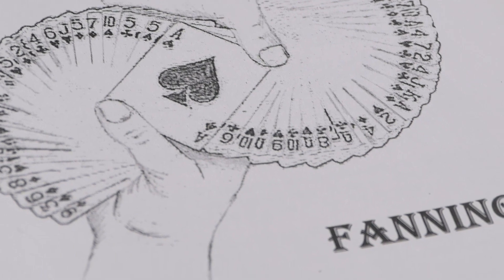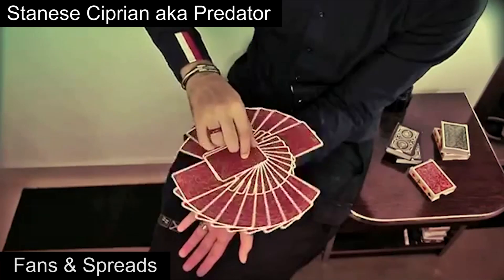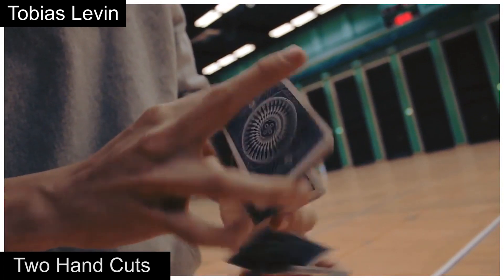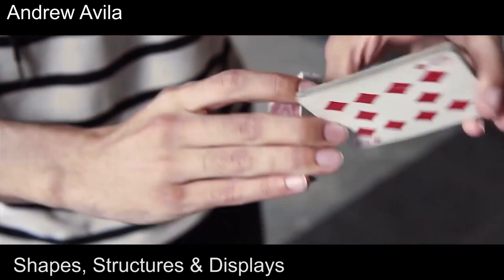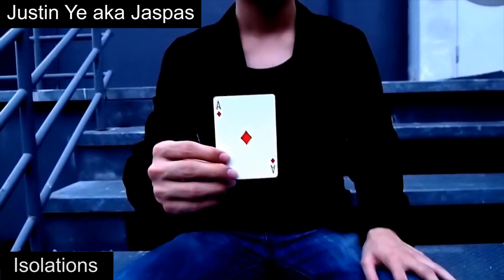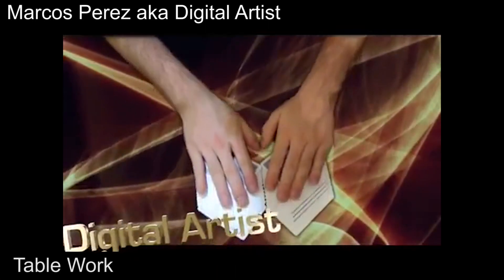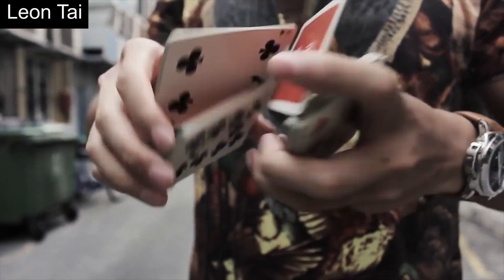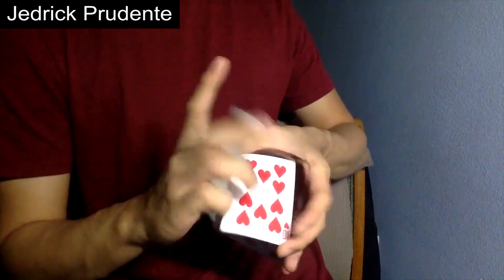Cardistry Bootcamp | Styles of Cardistry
*Links to all videos used shown below*

In this video, we introduce the different major styles of Cardistry. We hope to show what is possible with Cardistry and we also hope that this video equips cardists with an understanding of styles.